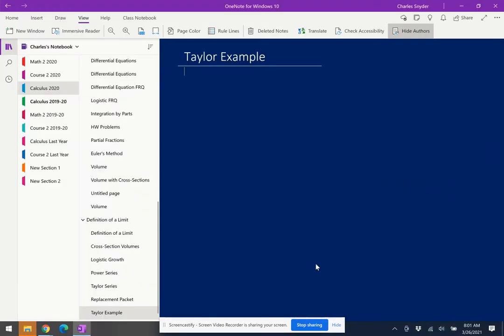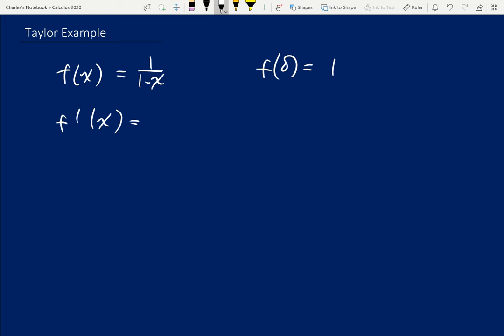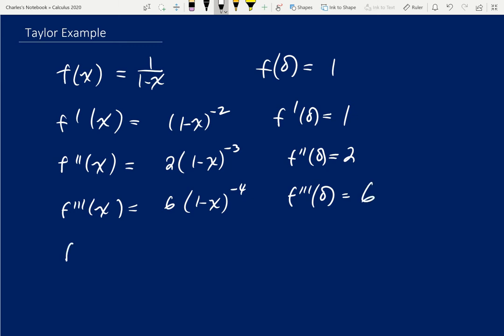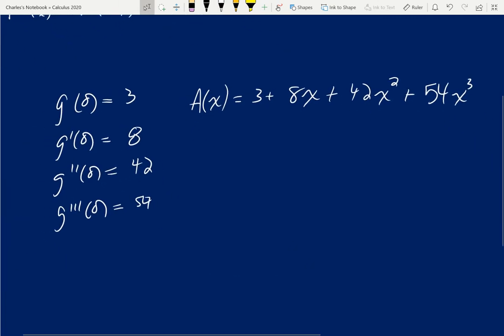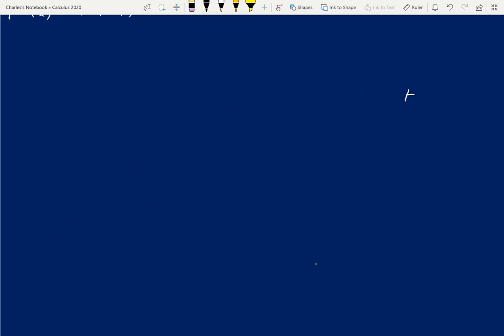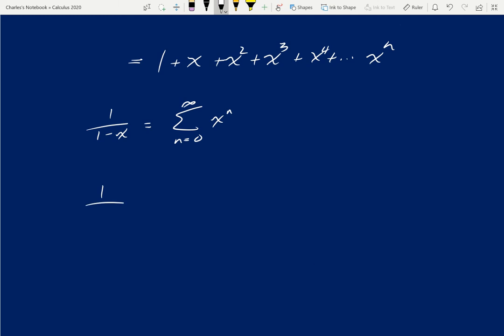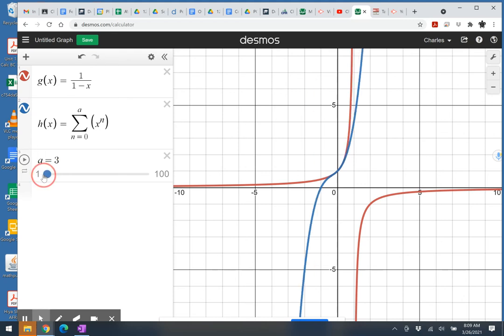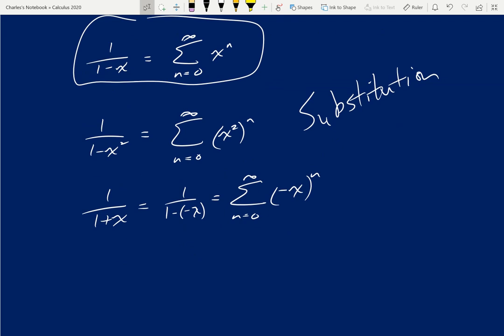Taylor for 1/(1-x)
Here's an example of how you derive it and how you can use it and how it relates to interval of convergence.